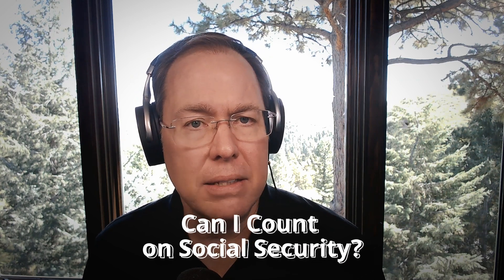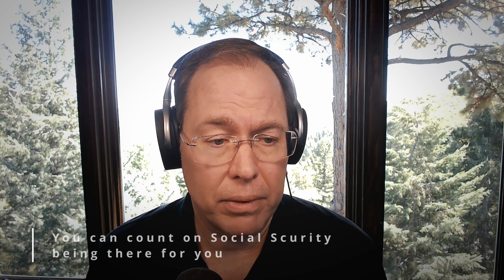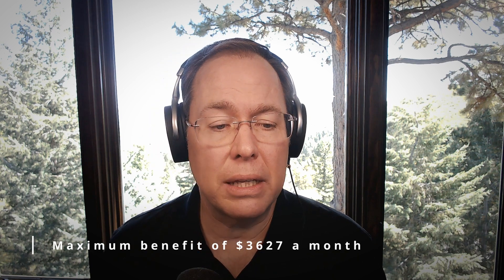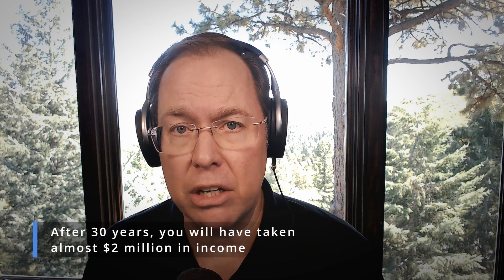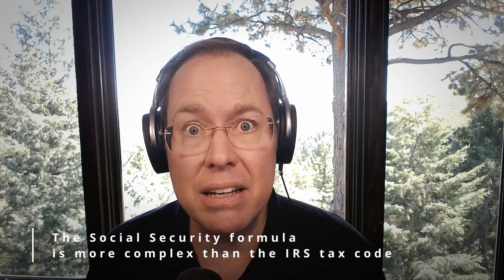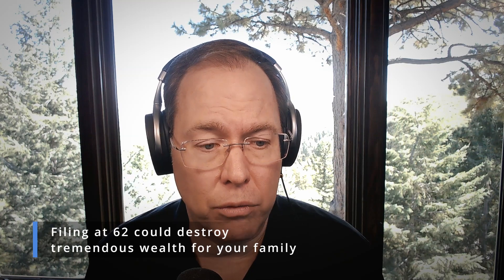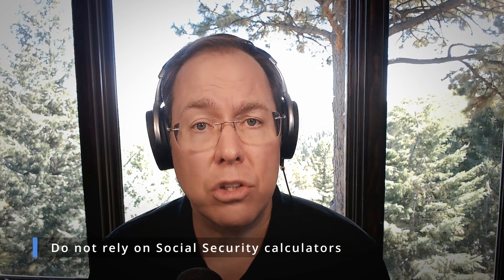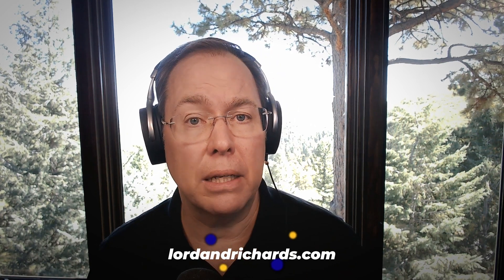Stop Leaving Money on the Table - Unlock Your Social Security Benefits Potential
Join Colin Richards, President and Founder of Lord and Richards, in this enlightening episode of the "Can I Count on Social Security?" series. Colin delves into a critical aspect of Social Security benefits—how to maximize the size of your monthly check. Discover why making informed decisions about when to claim your benefits is essential for securing your financial future in retirement.

Explore the impact of filing for benefits at various ages, from 62 to 70, and uncover the significant differences in monthly payouts. Colin provides insights into how waiting to claim your benefits can lead to substantial income increases over time, potentially allowing you to enjoy an additional $1,100 per month or more.

Understand the real risk of rising costs in retirement and why waiting to maximize your benefit can ensure you have the necessary income to enjoy your retirement years without financial stress.

Colin emphasizes the importance of personalized planning and comprehensive analysis to optimize your Social Security benefits. Don't rely on generic calculators or one-size-fits-all approaches—your financial circumstances are unique.

Whether you're considering retirement or want to ensure you're making the most of your Social Security benefits, this episode is a must-watch. Begin your journey to financial independence with a personalized Financial Independence Review and gain confidence in your retirement plan.

If you watch the video and have questions you’d like to ask personally, here’s a link to set up a quick 15-minute call with Colin’s team.